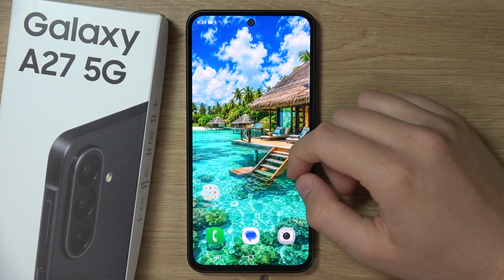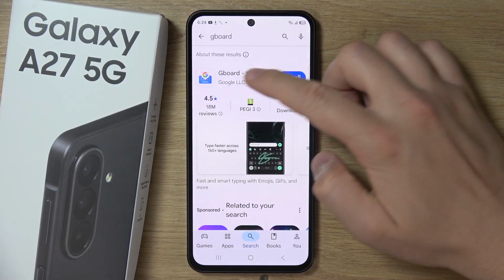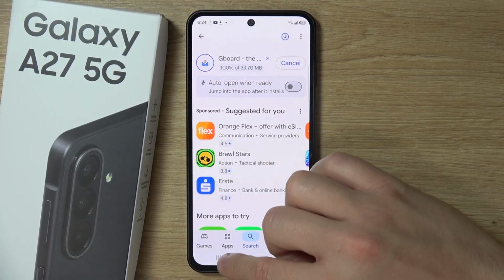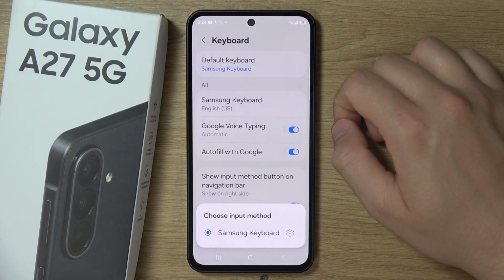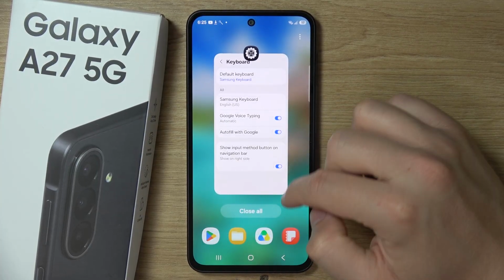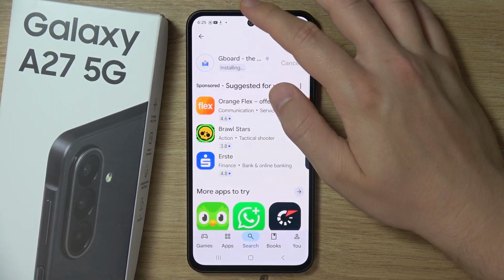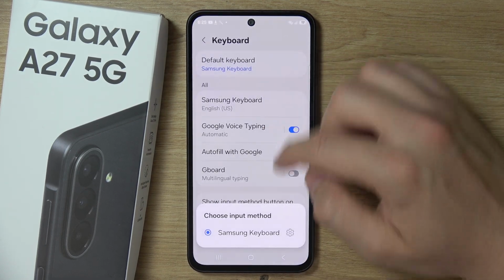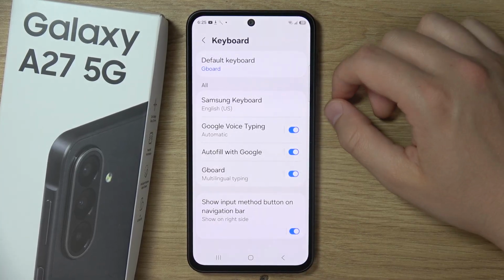Samsung A27 5G: How to Download Google Keyboard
Learn how to download Google Keyboard in Samsung A27 5G. Setting Gboard as your default keyboard gives you access to Google’s official typing app. Install Gboard from the Google Play Store, then enable it in Keyboard settings on your Samsung Galaxy A27.

Timestamps:
0:00 Intro
0:06 Download Gboard from Google Play Store
0:29 Open keyboard settings
0:39 Check Gboard installation
1:02 Wait for Gboard to finish installing
1:09 Set Gboard as the default keyboard
1:19 Enable Gboard